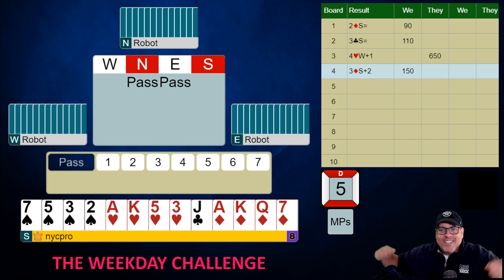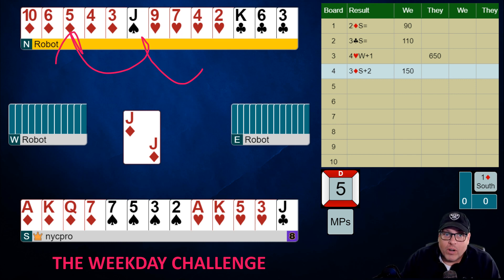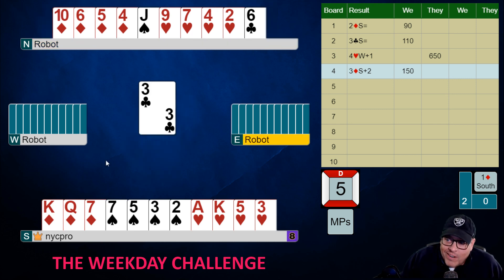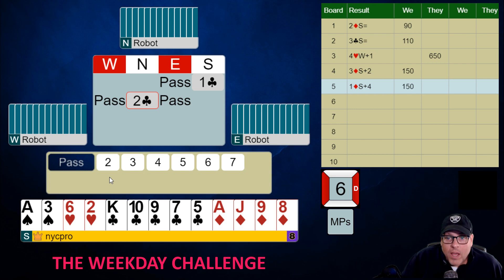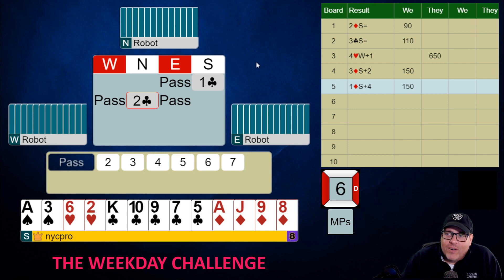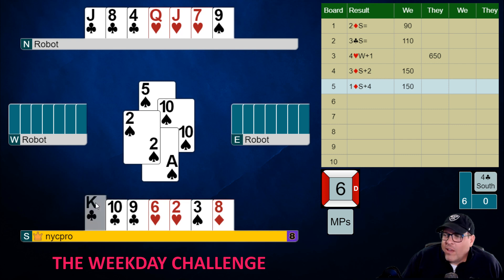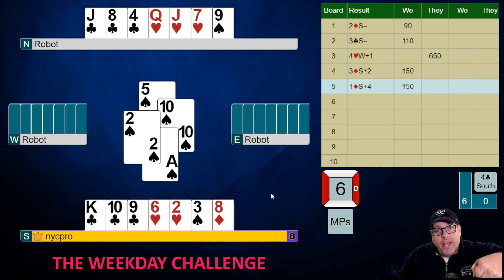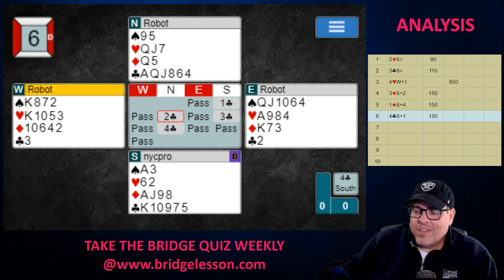THE WEEKLY CHALLENGE (Vol. 4 / Episode 3)